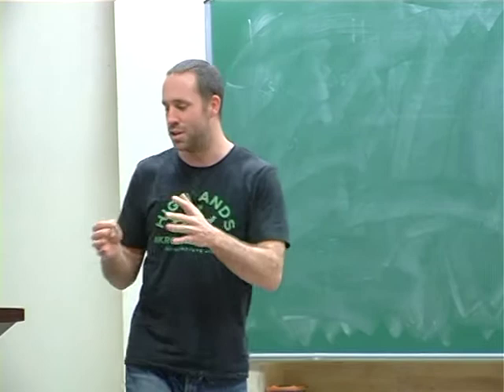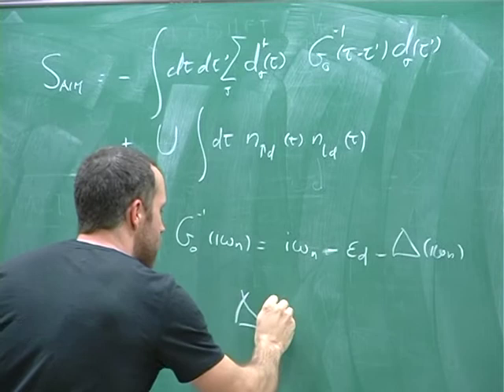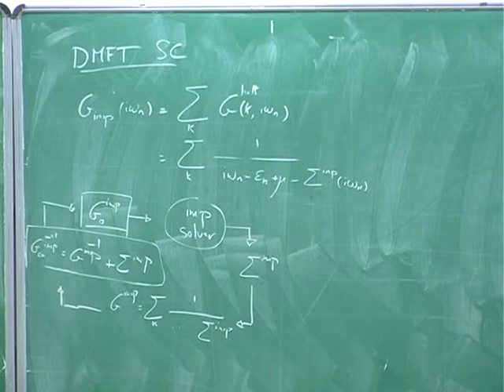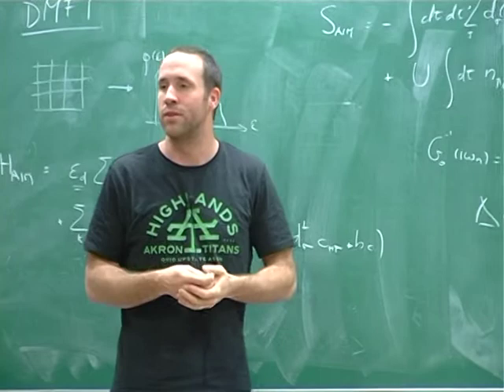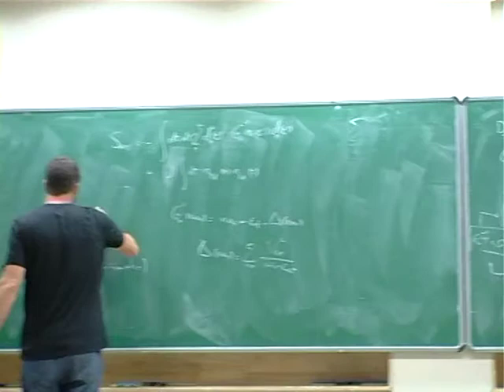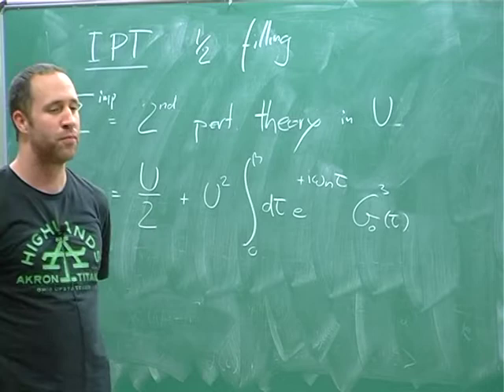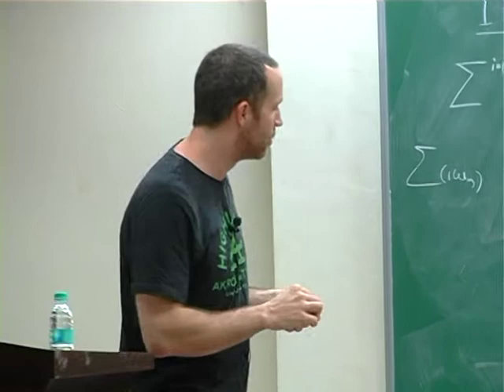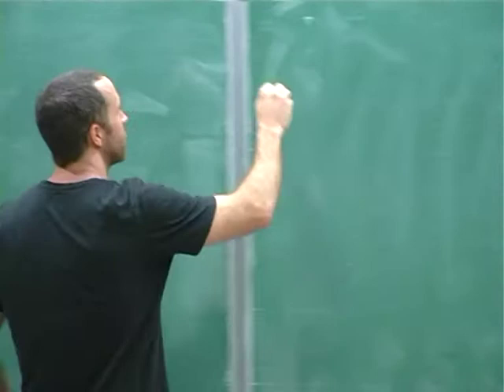M Ferrero - Analytical approximate Solvers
PROGRAM: STRONGLY CORRELATED SYSTEMS: FROM MODELS TO MATERIALS

DATES: Monday 06 Jan, 2014 - Friday 17 Jan, 2014

VENUE: Department of Physics, IISc Campus, Bangalore

The realistic description of materials with strong electron-electron interactions is one of the challenges of modern condensed matter physics. Such a realistic description on one hand requires non-perturbative many body approaches, and on the other hand requires model Hamiltonian with material specific details offered by density functional theory (DFT). Mastering these novel techniques requires a wide background, ranging from DFT to model building and non-perturbative many body approaches such as Quantum Monte Carlo. During the last few years a major breakthrough came with the development of the DFT+Dynamical Mean Field Theory (DFT+DMFT) method. In this approach, conventional ab-initio schemes based on DFT are combined with a modern many-body approach, the dynamical mean-field theory (DMFT). In the DMFT method the full many body problem of solid state physics is mapped onto a quantum impurity model related by a self-consistency condition and the resulting impurity model is solved using non-perturbative many body techniques.

The present program has this circle of ideas as its focus. It is built around three Chandrasekhar lectures to be delivered by Prof A. Georges. In addition to these lectures there will be a school, divided into two parts, and a discussion meeting, scheduled between the two parts of the school, in which recent theoretical and experimental results on strongly correlated materials will be discussed by leading experts from India and abroad.

The school will be devoted to the following topics.

School Part I : Jan 6 -- Jan 9, 2014

a) Basic Density Functional Theory (DFT) and basis sets

b) Wannier functions

c) An introduction to many-body methods and Quantum Monte Carlo

d) Constrained LDA/RPA and Estimation of U and J

School Part II : Jan 14 -- Jan 17, 2014

a) Dynamical Mean Field Theory (DMFT)

b) Impurity Solvers

c) GW+DMFT

d) DFT+DMFT

The program is designed to educate advanced graduate students and young post-doctoral fellows in this emerging field of strongly correlated systems and to train them to carry out numerical calculations.